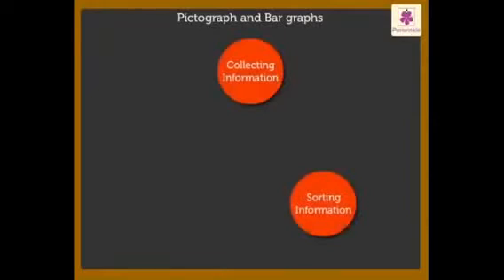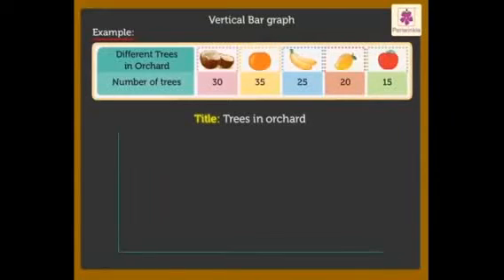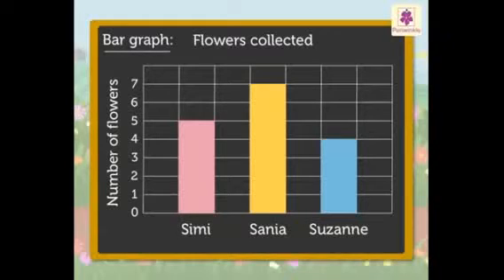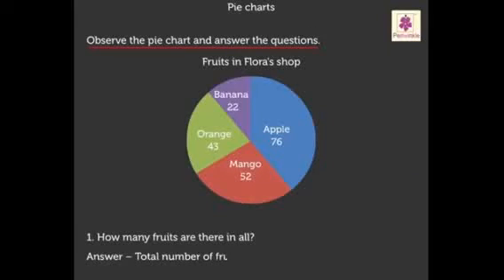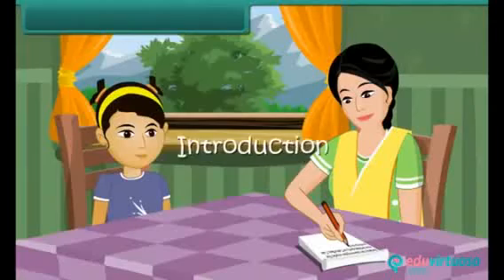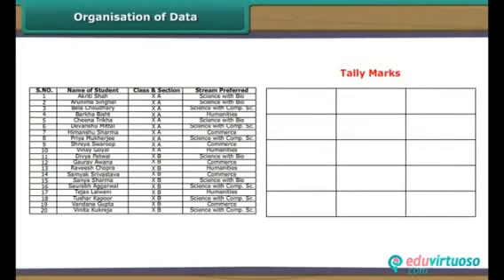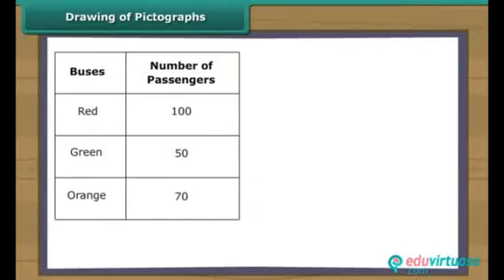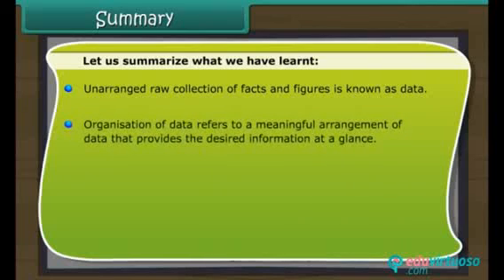Statistics for Class 6